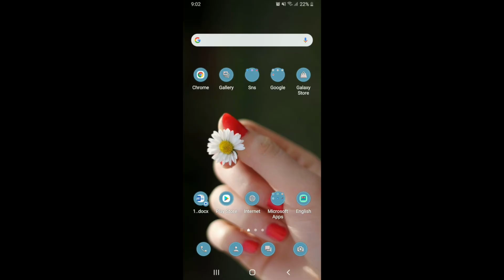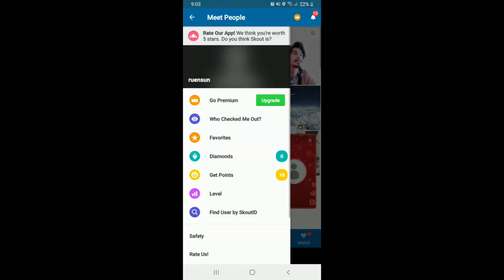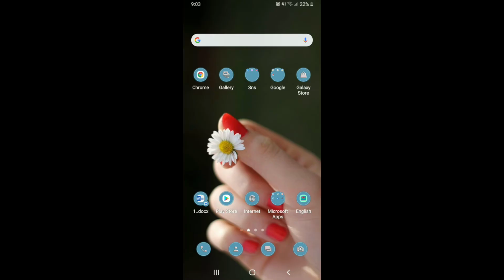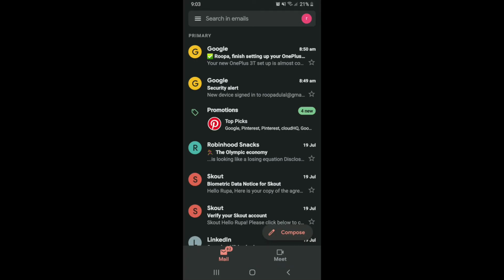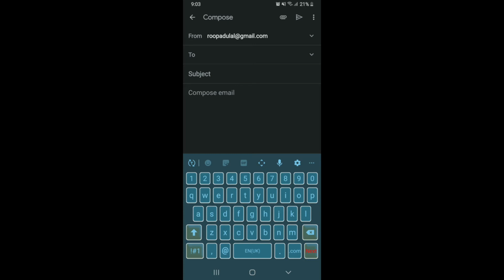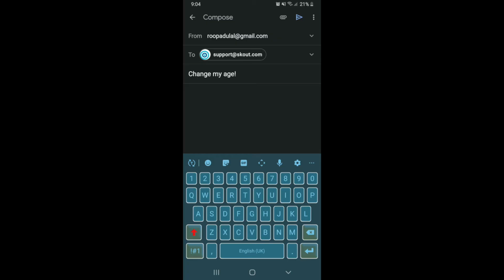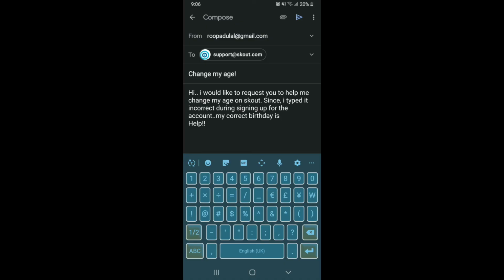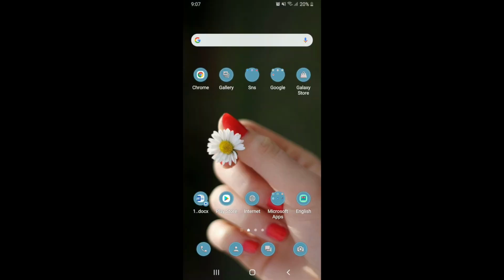How To Change Age On Skout App | Edit Age On Skout App Tutorial 2021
In this video, I show you how to change your age on Skout.
Step 2: Open up the app and enter your account email and password.
Step 3: Scroll down until you see "Profile" then tap it to open up a new screen with all of your profile settings.
Step 4: Tap "Edit Profile" at the top of that screen then scroll down until you find where it says "Age". You can either type in a new age or slide over to see different ages, but make sure you select one!
This is how you can change age on the Skout app.
Chapters
0:00 Intro
0:07 How To Change Age On Skout App
1:46 Outro